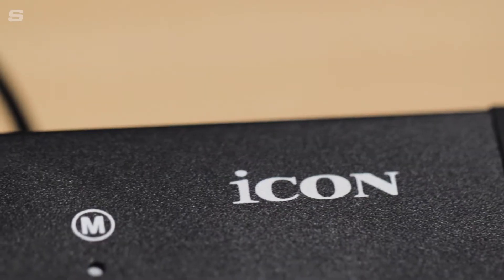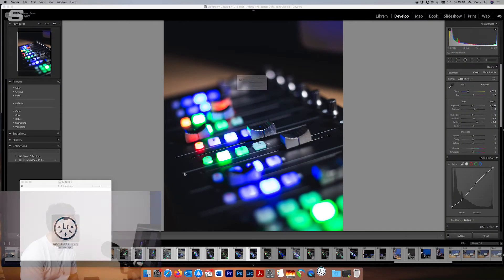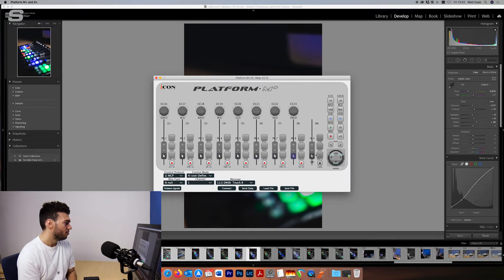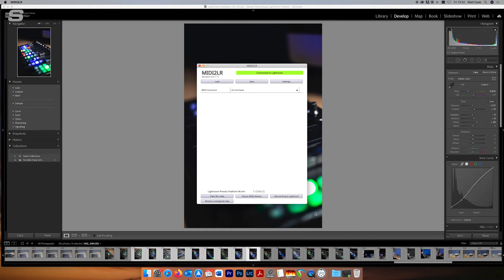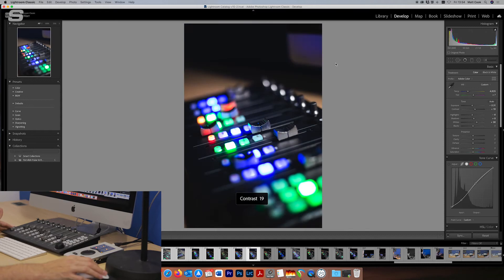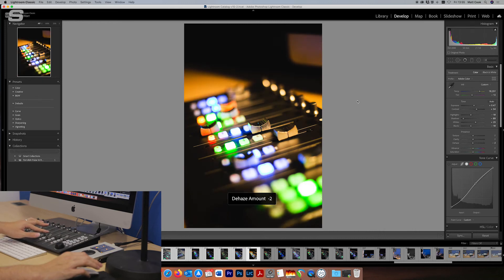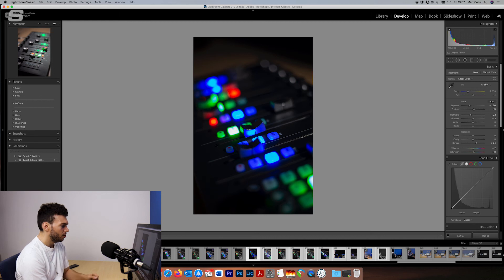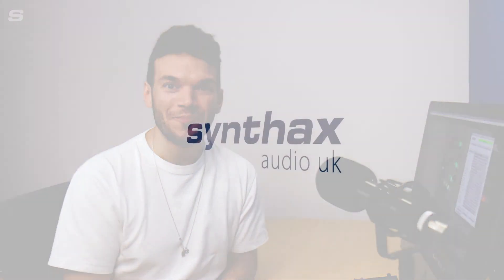Icon Platform M+ Controller: Using a DAW Controller with Adobe Lightroom Classic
Explore our full range of Professional Audio Solutions at Synthax Audio UK;

In this video tutorial, we show you how you can use the Icon Platform M+ to control Adobe's Lightroom Classic thanks to MIDI2LR and User Defined Mode on the Platform M+.

The Platform M+ is designed to put everything just where you would need it, with a large amount of control in a small amount of space, perfect for smaller studio setups or times when space is at a premium. If you haven't already, make sure you check out our Platform M+ Overview video on our channel!

The Platform M+ can also be used to control other creative programs like Adobe's Lightroom Classic thanks to the User Defined mode on the M+ and the third-party application MIDI2LR, which is exactly what we're doing in this tutorial.

Lightroom is a photography application that features tools for organising photos, as well as non-destructive editing. One of the attractions of Lightroom is the slider-based interface and that is something that perfectly suits a controller like the Platform M+. So it’s nice to know that with other third party apps, your DAW Controller can be used for other tasks, should you need to.